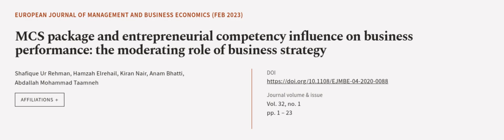MCS package and entrepreneurial competency influence on business performance: the mod... | RTCL.TV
### Keywords ###

### Article Attribution ###
Title: MCS package and entrepreneurial competency influence on business performance: the moderating role of business strategy
Authors: Shafique Ur Rehman, Hamzah Elrehail, Kiran Nair, Anam Bhatti ,and Abdallah Mohammad Taamneh
Publisher: Emerald Publishing
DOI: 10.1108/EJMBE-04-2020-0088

### Video Timestamps ###
0:00:00 - Summary
0:01:01 - Title
0:01:07 - Outro
0:01:11 - End